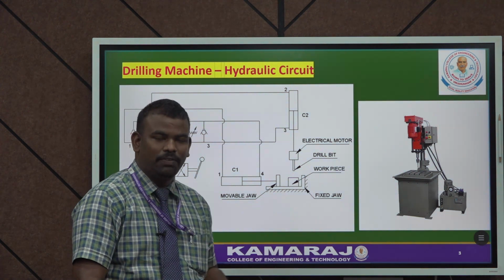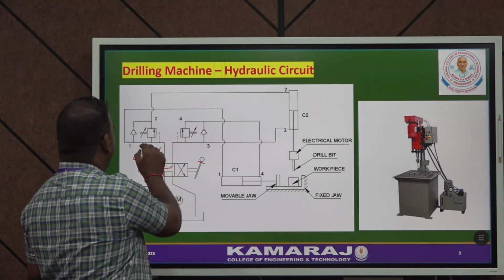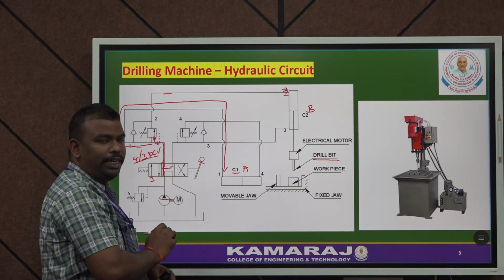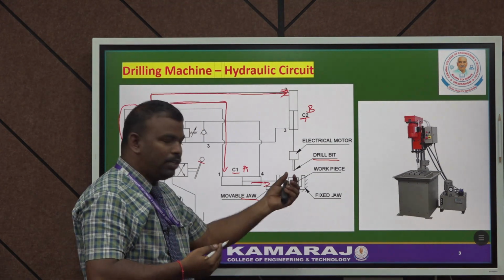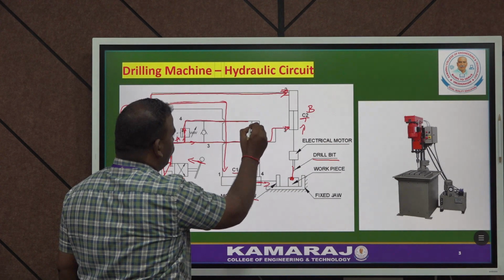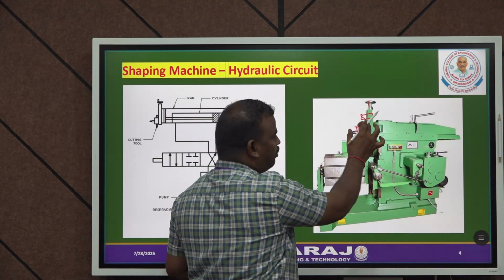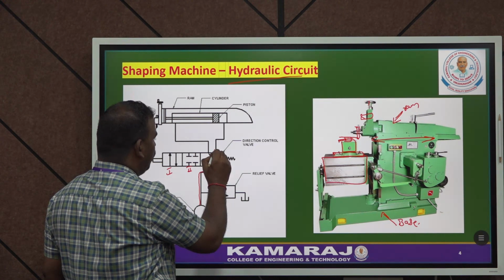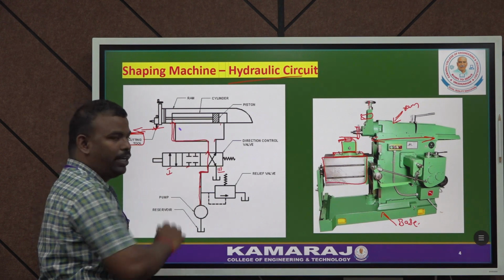PB Applications of Hydraulic Circuits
In this video, we explore the various applications of hydraulic circuits in manufacturing processes such as drilling, shaping, milling, grinding and more. Learn how hydraulic systems are used to power and control machinery, improving efficiency and productivity in industries like aerospace, automotive and construction.